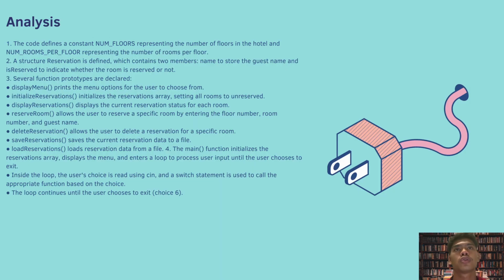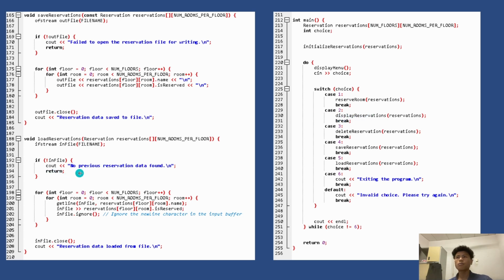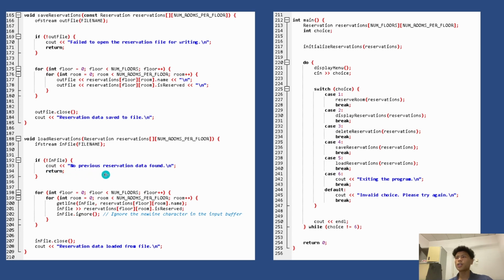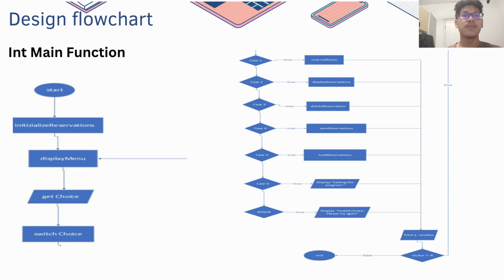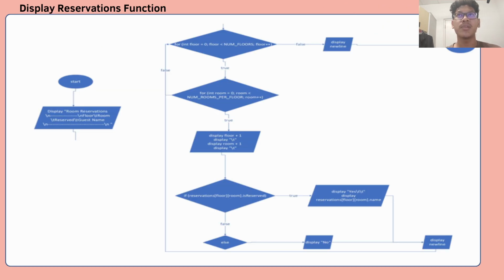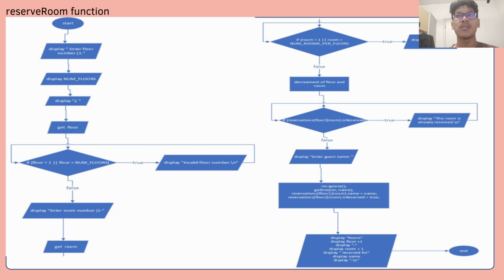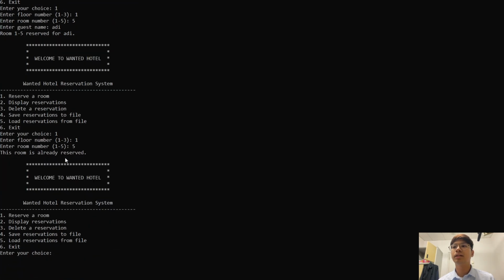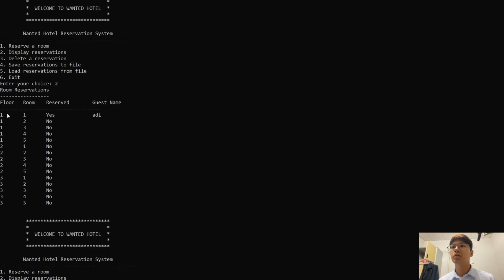CSC 404 GROUP 8 ASSIGNMENT PRESENTATION